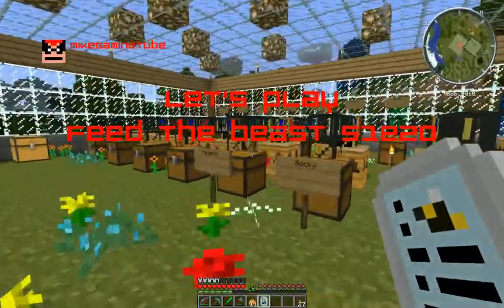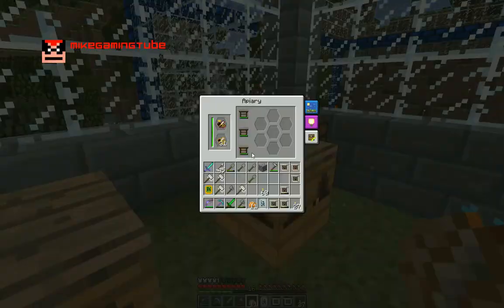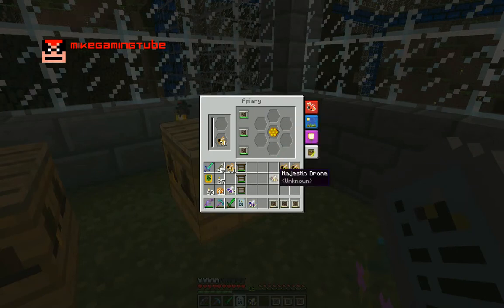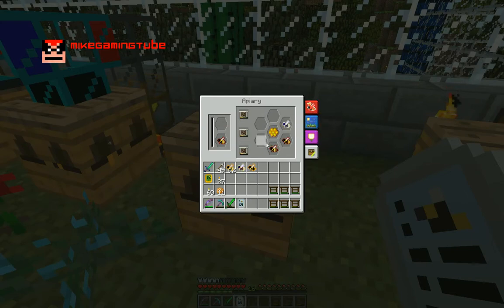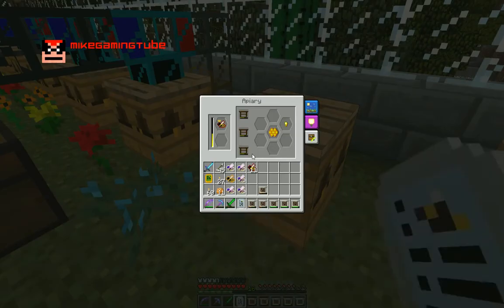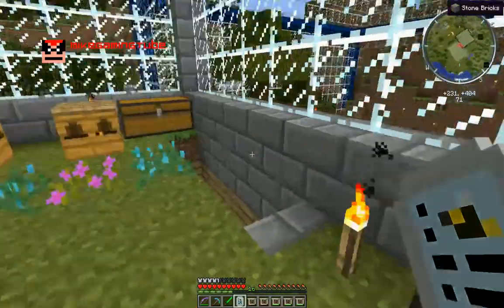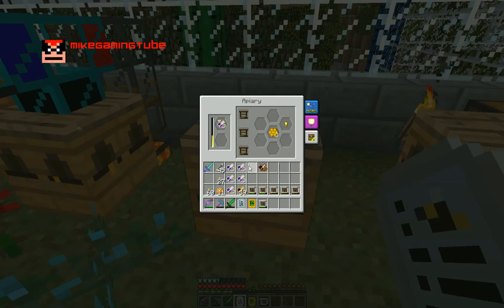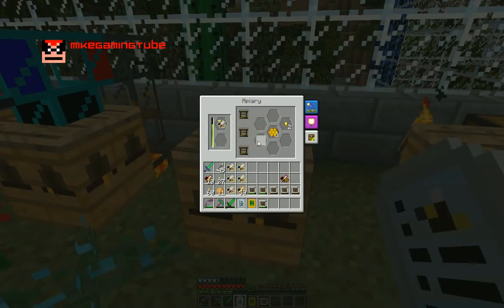S1E20 Let's Play Feed the Beast (ENG) - Breeding Imperial Bees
Today we are breeding Imperial Bees!!